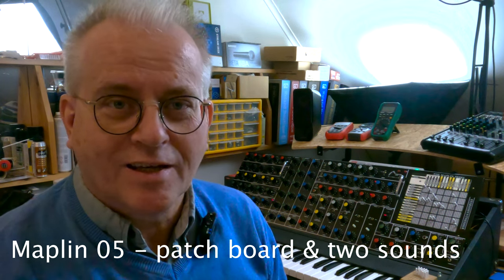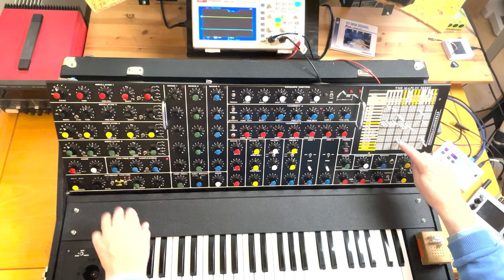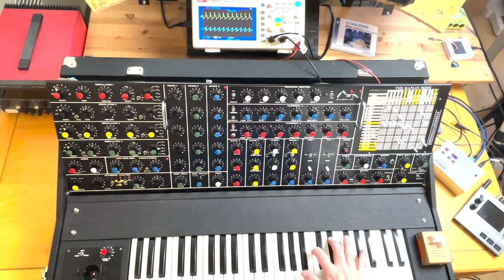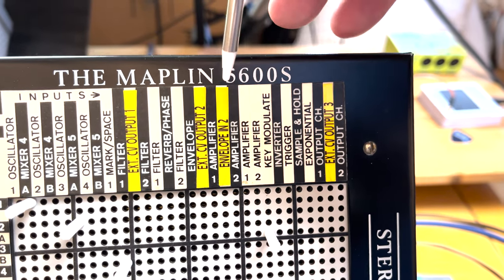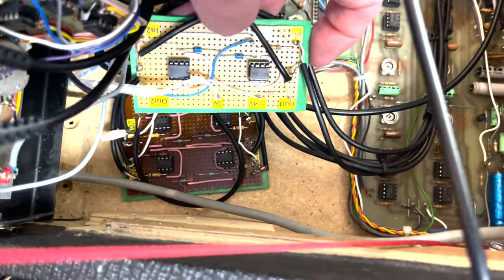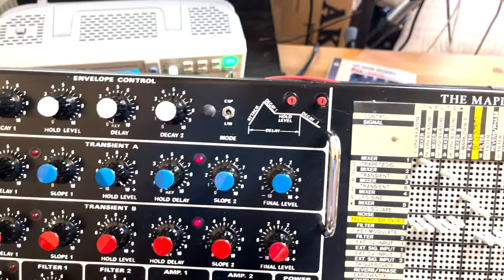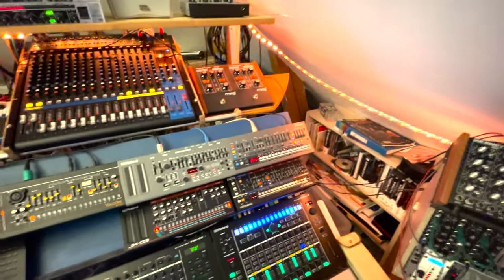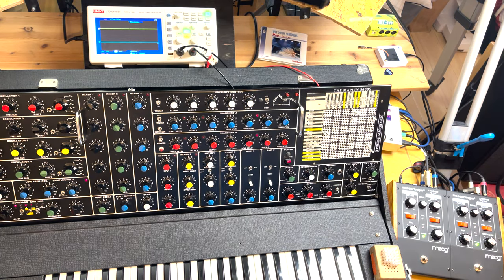Maplin 05 Patch board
Maplin 05 Patch board and two patches
Maplin 5600S, Maplin 3800, ETI 4600

Please visit my Facebook group at You find more Maplin videos

0:00 Welcome! Let's talk about the patch board.
1:05 A patch has many characters.
6:36 Modifications to the patch board.
9:13 The added CV ins and outs.
10:46 Changes to the back panel.
11:14 The additional VCA in the envelope.
11:51 VCA trimmers
14:00 My studio / external gear
16:58 A bad-ass bass sound with Mooger-fooger pedals